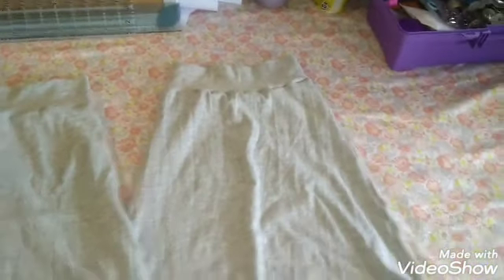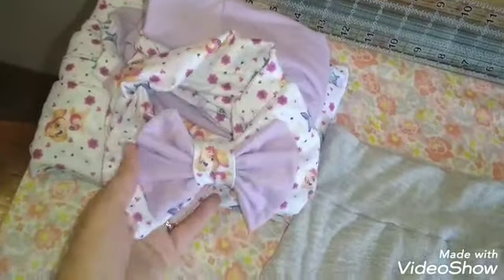Pajama day at school, walking to the mall (10/30/19-10/31/19)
I've been on a big sewing spree lately getting a lot knocked out! I did a few more pieces for pretty much everyone. Our middle child had PJ and movie day at school and we walked down to the mall since our car was still in the shop.